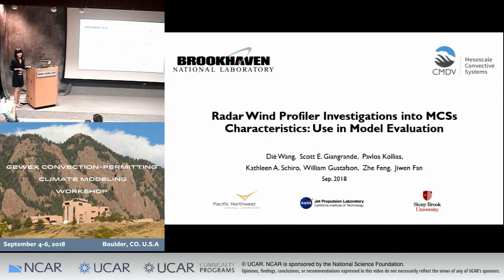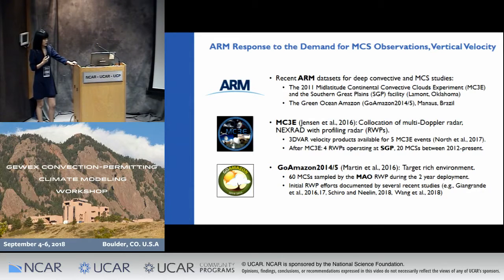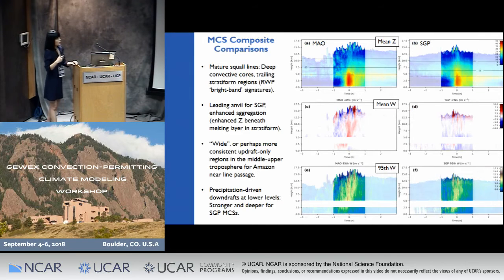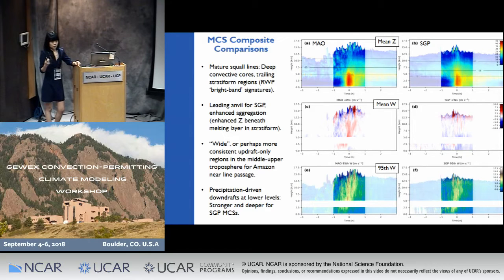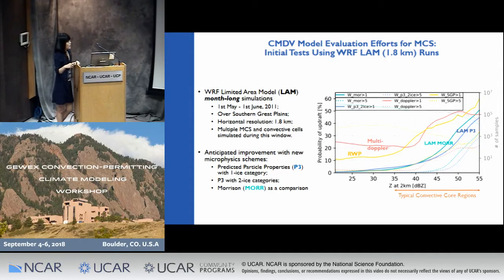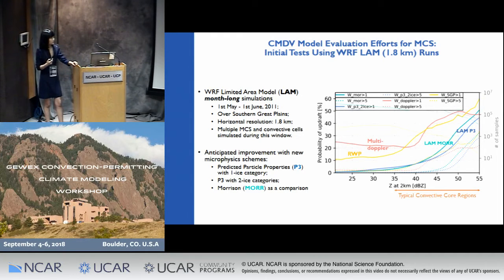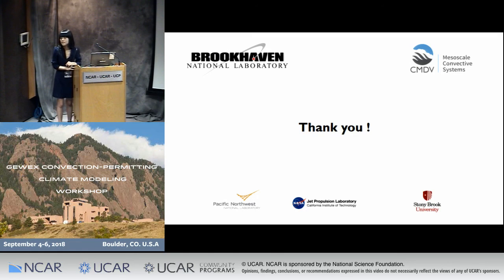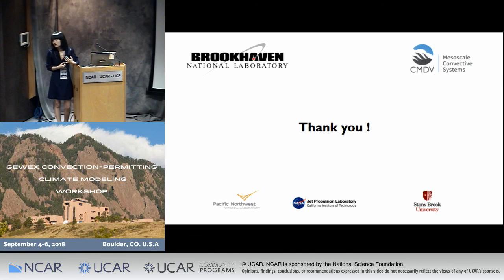2018 GEWEX Workshop | Sep 6 - 03 - Initial radar wind profiler investigations into MCSs - Wang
Initial radar wind profiler investigations into MCSs characteristics and their use in LAM evaluation

2nd GEWEX Convection-Permitting Climate Modeling Workshop